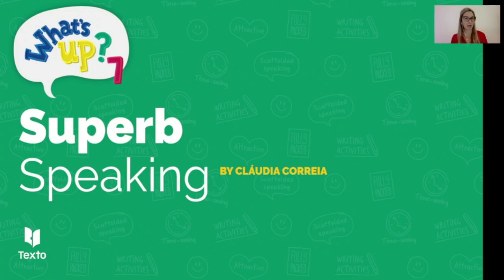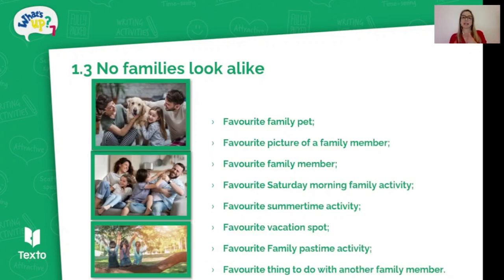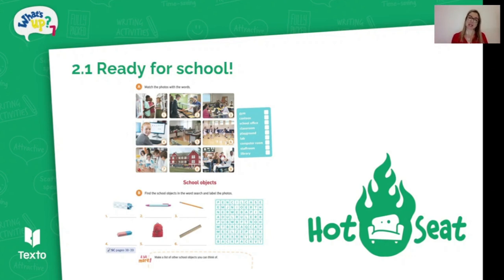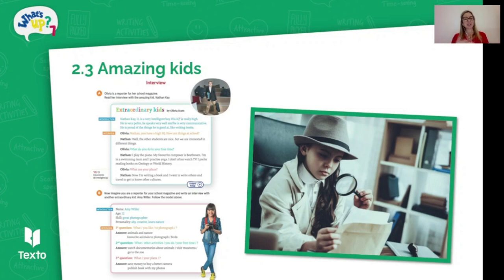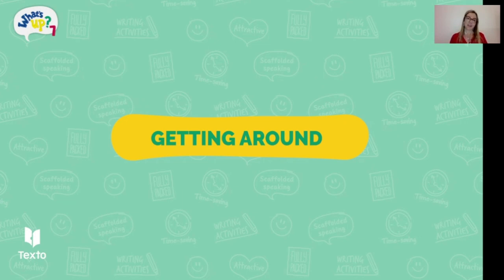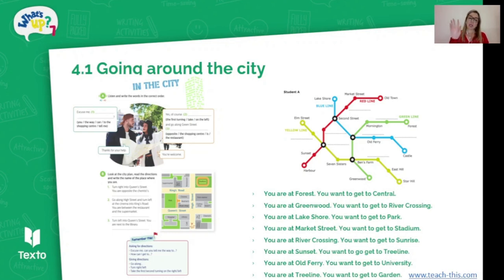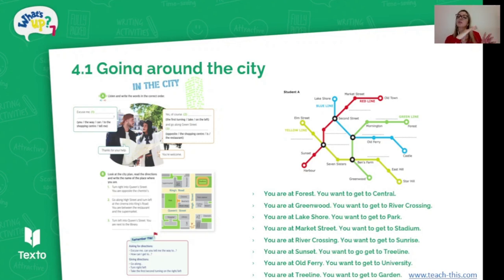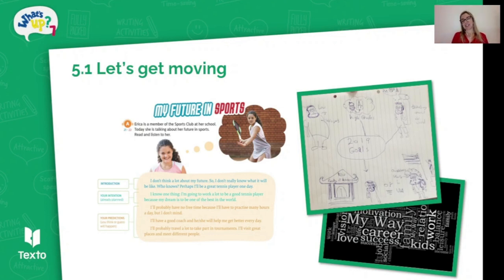Superb Speaking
Get students speaking confidently in your classroom by implementing some enjoyable speaking activities you can find in your What’s up? 7.